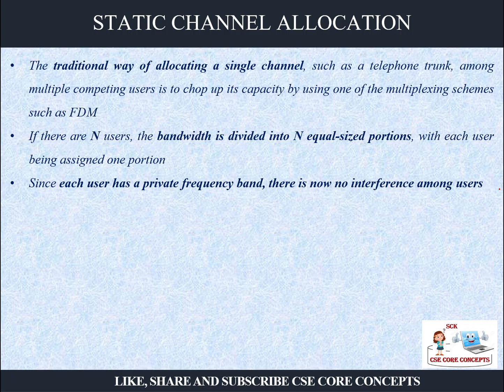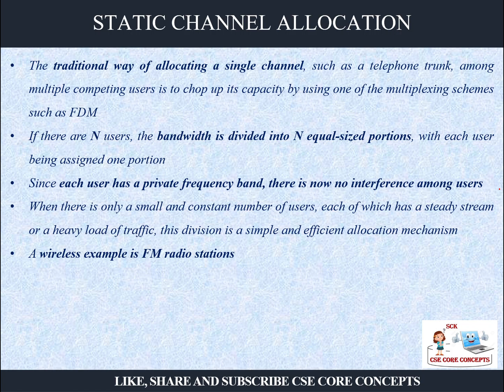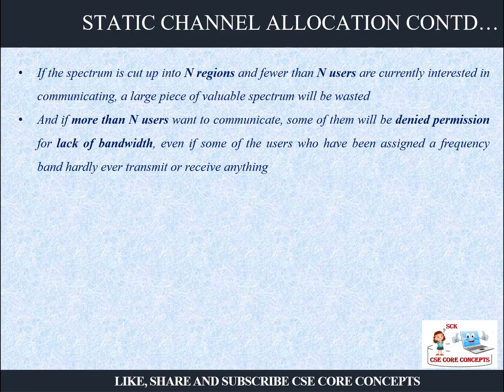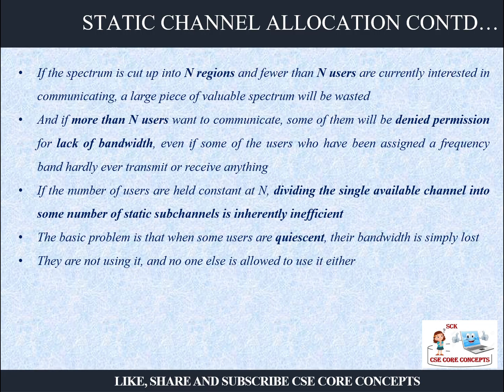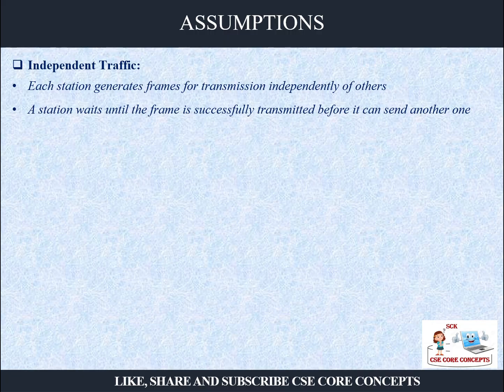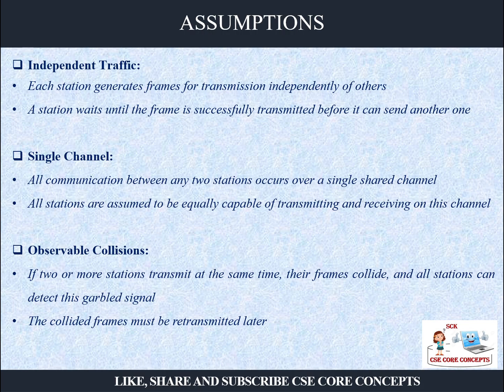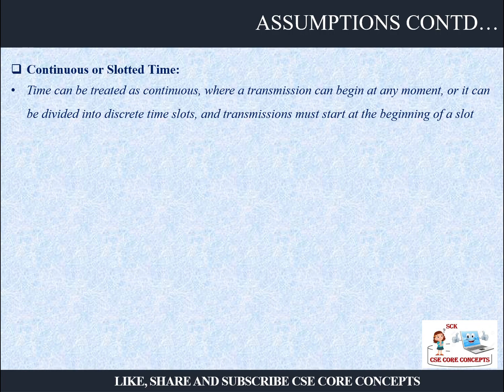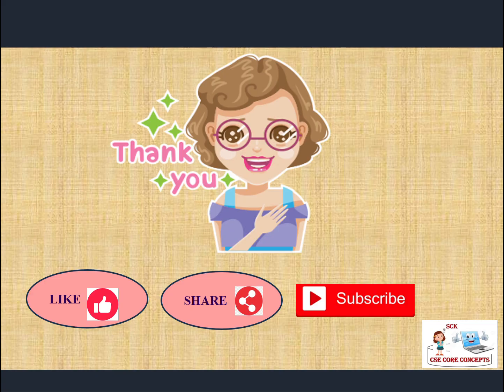Lec. 15 MEDIUM ACCESS SUBLAYER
This video gives an explanation about the need of  Medium Access Control Sublayer